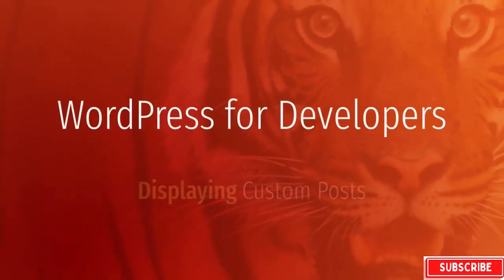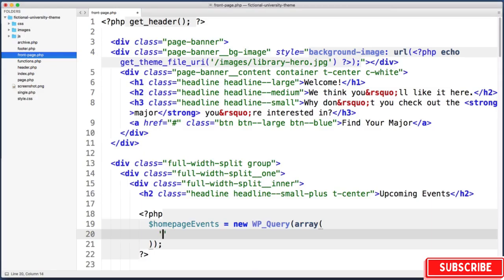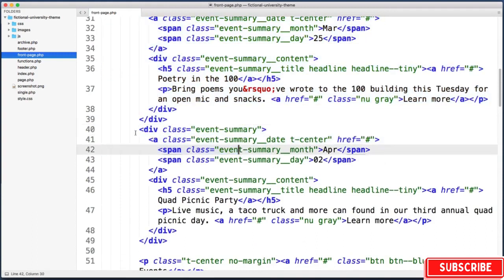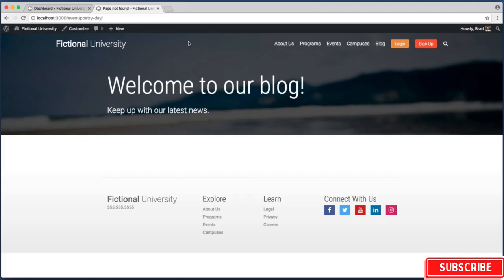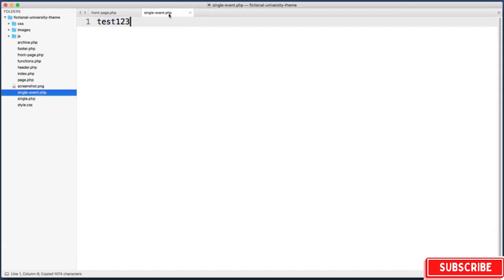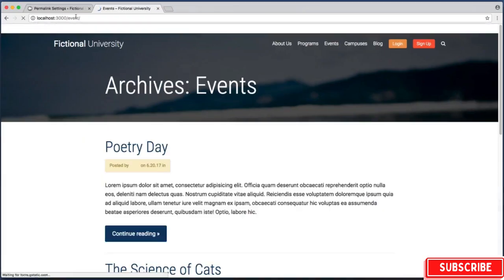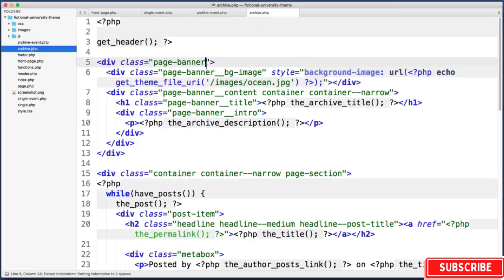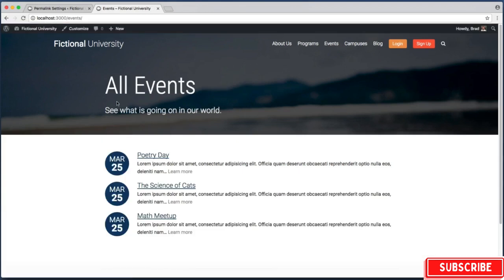Displaying Custom Post Types In WordPress | How To Create & Display WordPress Custom Post Types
displaying custom post types in wordpress - complete steps to create custom post types in wordpress without plugin in hindi.
how to display custom post types on front end in wordpress.

in this lesson we will learn how to display custom post type posts on the front end of our website.
in this video  i have explained about creating a custom shortcode for custom post type and displaying the posts using the shortcode...
 the value is what we need for creating our wordpress custom post type template... when you’ve completed one of those two tutorials come back to this tutorial and learn how to assign a specific wordpress custom post type template to the custom post type...
this tutorial will show you step 2  how to assign a template to the custom post type that displays when that post type is viewed by a visitor...

create the page template that displays the custom post type content to visitors..

This Video For :
displaying custom post types in wordpress - how to display custom post types in wordpress
displaying custom post types in wordpress - how to display custom post types in widgetized sidebars
displaying custom post types in wordpress - what are custom post types?
how to display custom post type in wordpress
how to display custom post type taxonomy in wordpress
how to display custom post type in elementor
wordpress custom post types and custom fields
custom post types ui and advanced custom fields
how to display custom post type in frontend wordpress
how to display custom post type in front end
wordpress tutorial step by step for beginners in hindi
displaying custom post types in wordpress
advanced custom fields wordpress
wordpress custom post type
how to change custom post type name in wordpress
how to call custom post type in wordpress
how to customize category page in wordpress
how to show custom post type category in wordpress
how to display custom post by category in wordpress
how to display custom post type category in wordpress
how to display custom taxonomy categories in wordpress
how to get custom post category wise in wordpress
how to get custom post category name in wordpress
how to fetch custom post category in wordpress
how to add custom icons in elementor
how to create custom search widget in wordpress
how to create custom sidebar widget in wordpress
how to create custom html widget in wordpress